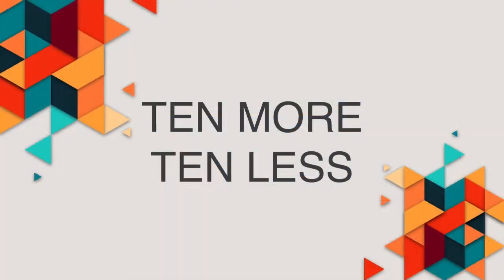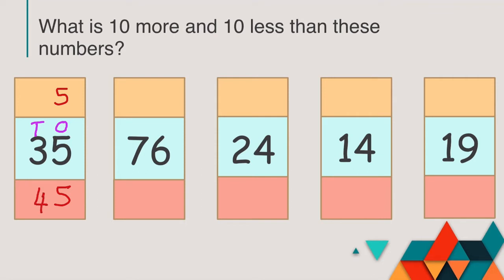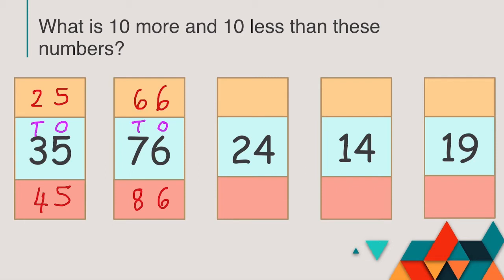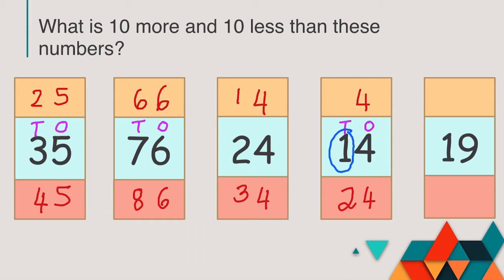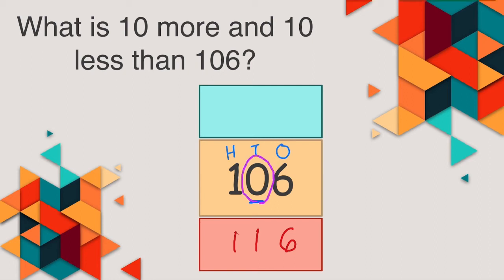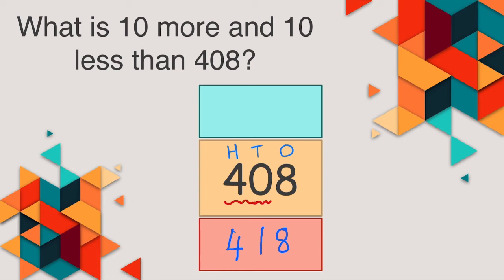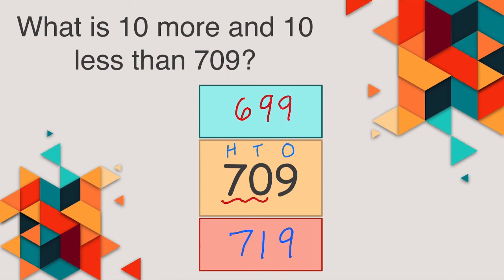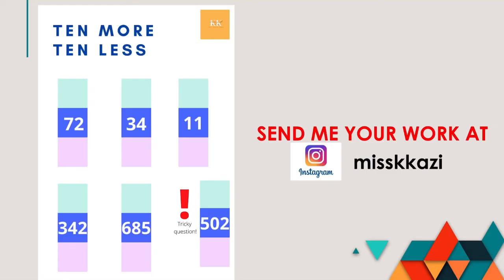Ten Less when there is ZERO in the tens place | Ten More Ten Less | Mental Math | Math for Kids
Mental Math.
Just by looking at the number, you should be able to tell what is 10 more and 10 less than it.
Learn how to easily add and subtract 10 from a number.

But what should you do when there is a ZERO in the tens place?